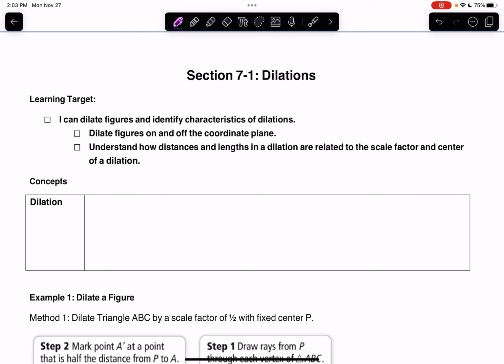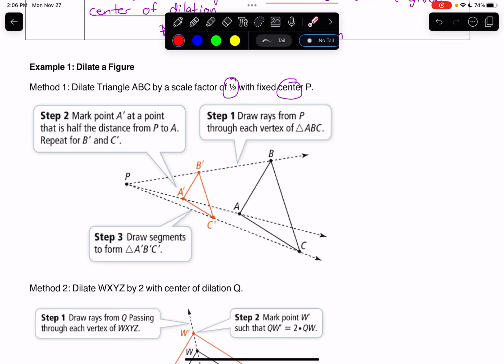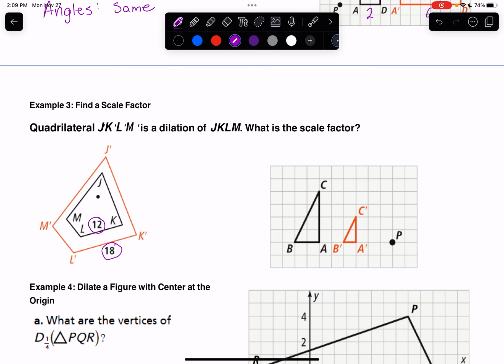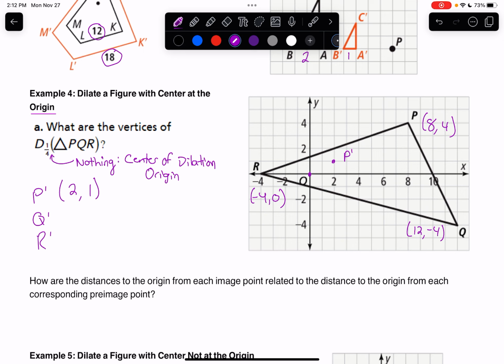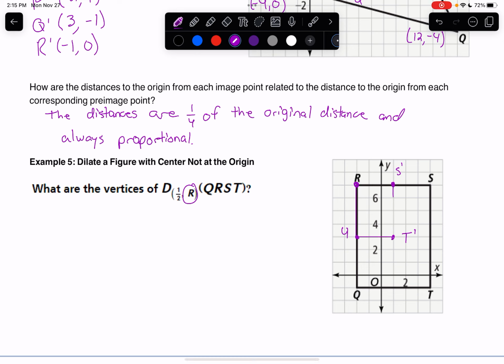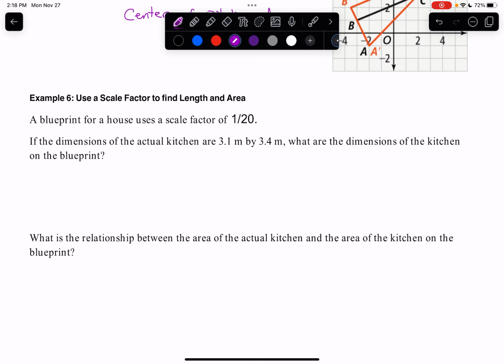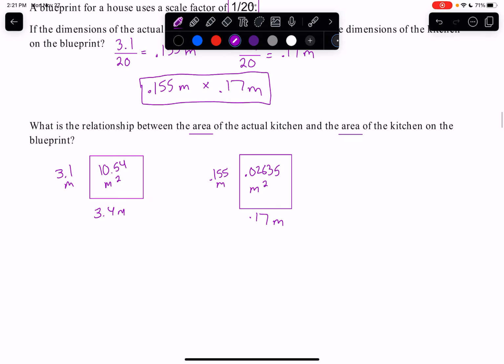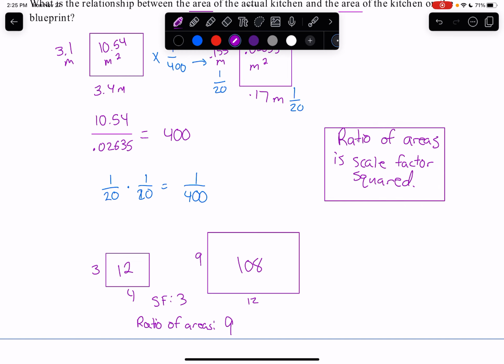Honors Geometry Topic 7-1 Notes Video